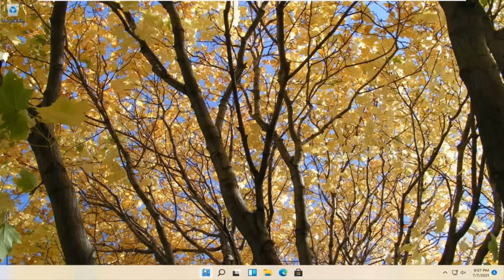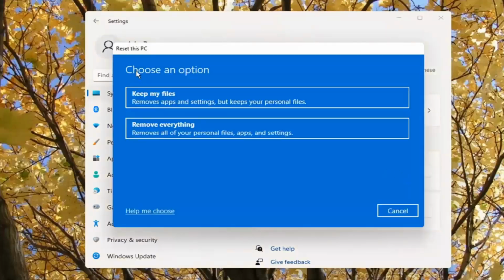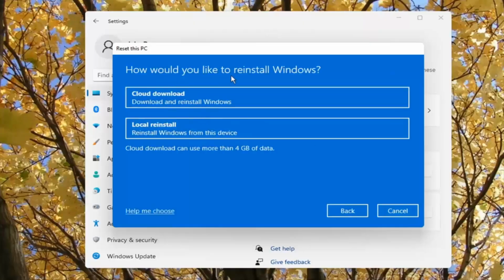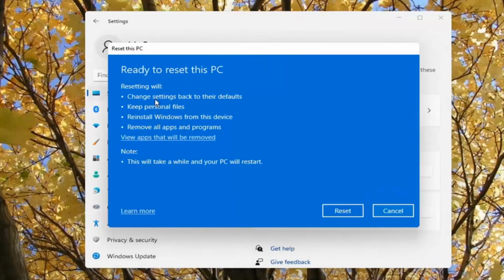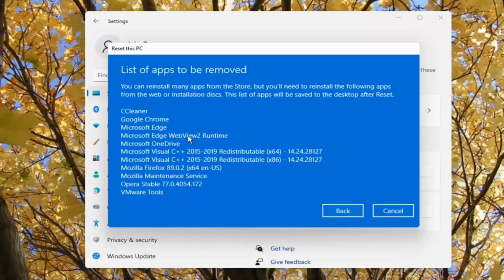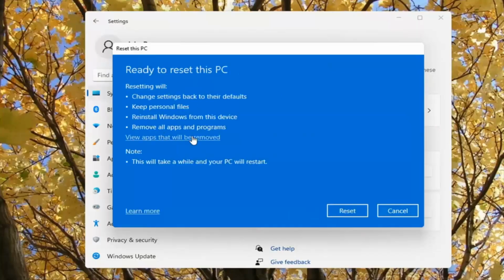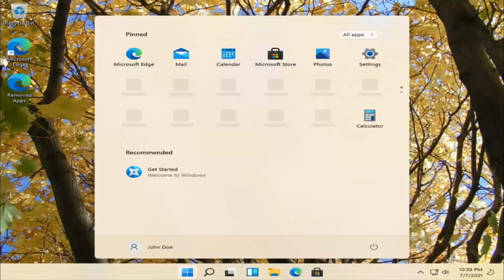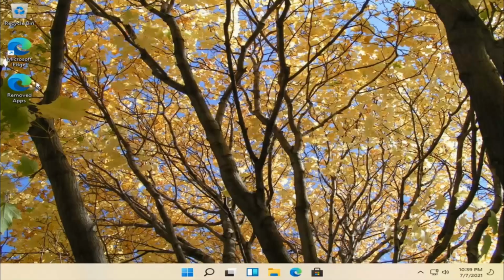How To Factory Reset Lenovo ThinkBook 13x [Walkthrough]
If you're looking for information about how to factory reset a Lenovo ThinkBook 13x, this tutorial provides an overview of the recovery options available for this slim and portable business laptop. Whether you're troubleshooting Windows issues, preparing the device for a new user, or restoring the system to its original configuration, understanding the factory reset process is important. The video focuses on Lenovo ThinkBook 13x recovery features, reset options, and key details users should know before getting started. It also highlights considerations related to personal files, installed applications, and overall system performance.

This tutorial is designed for Lenovo ThinkBook 13x users who want to better understand the available recovery and reset options for their laptop. It provides a clear overview of the topic without explaining the actual reset procedure, making it useful for anyone researching Lenovo system recovery and Windows restoration. Whether you're looking to restore default settings, improve system reliability, or prepare the laptop for another user, this video offers valuable insights into the Lenovo ThinkBook 13x factory reset process.